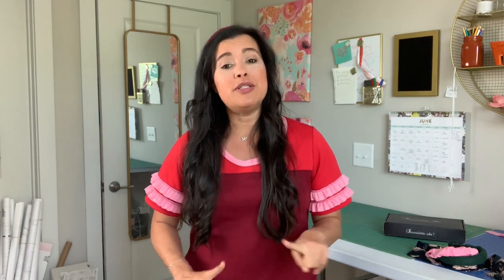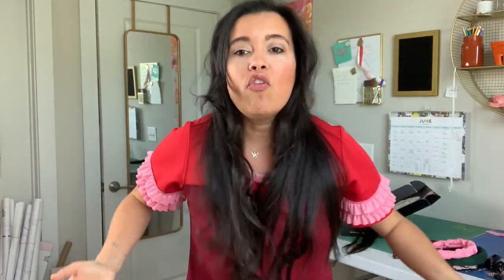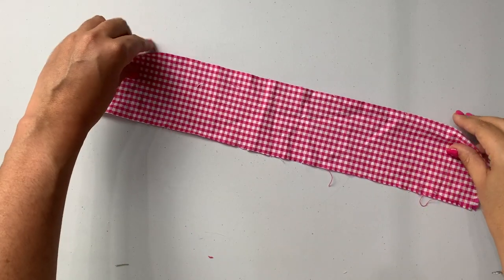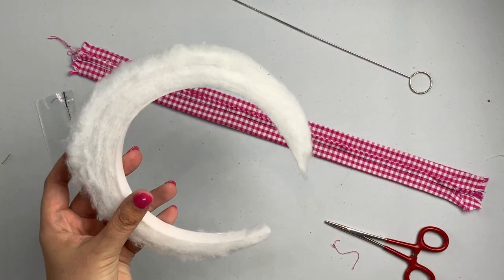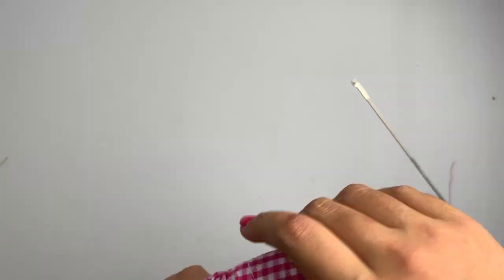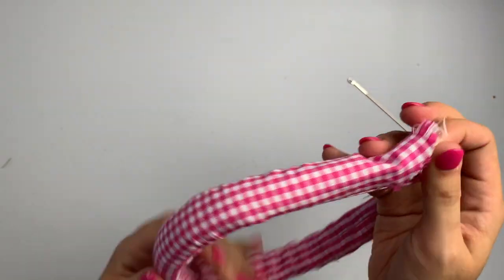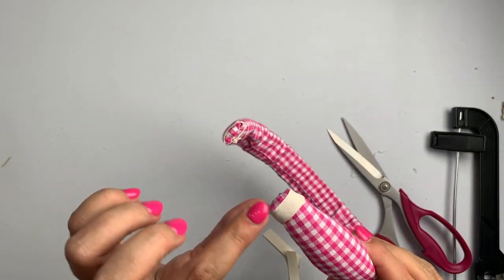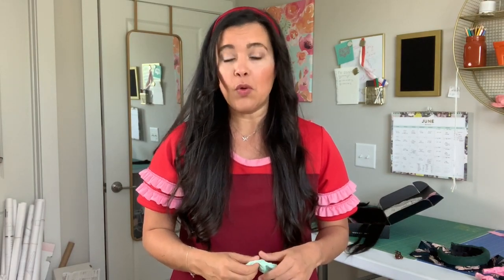DIY Padded Headband Tutorial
It's summer. It's hot. And, the last thing I want is my hair in my face. But, stylish headbands can be pricey and shopping right now is risky, so I scrounged around my craft space, gathered up some supplies, and came up with this super cute diy headband!

To style your new headband, get long, lustrous hair with Irresistible Me Hair Extensions! Check them out!

Wearing:
Love Notions Game Day Tee Dress
Ponte from Fabric.com